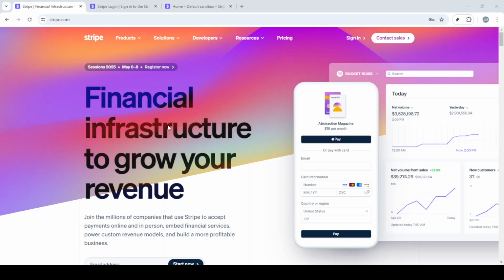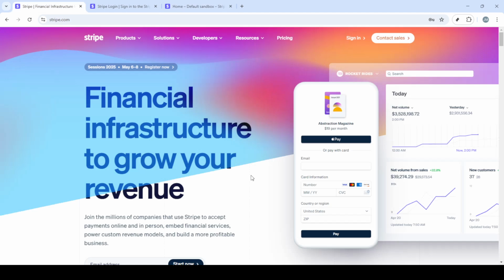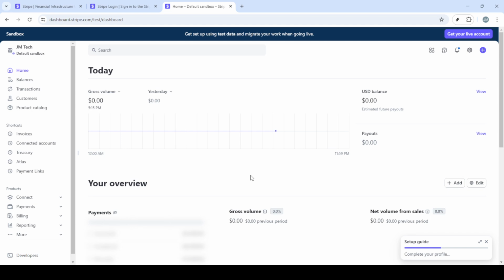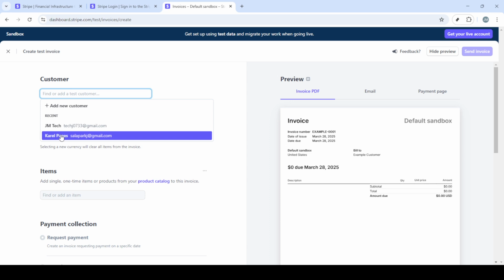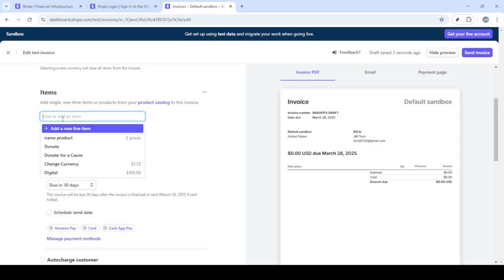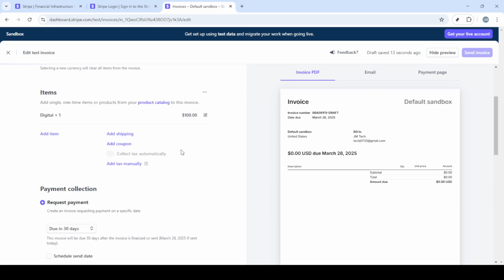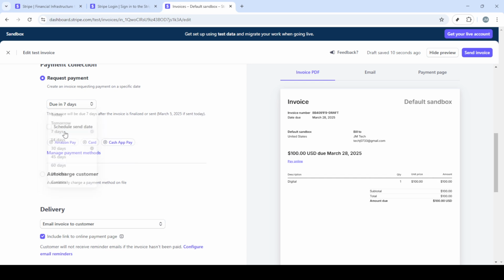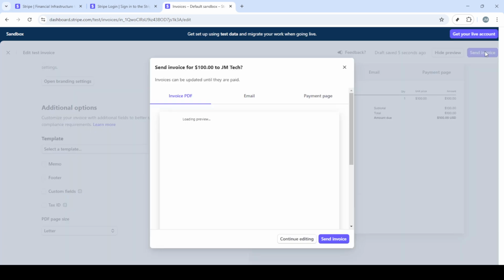How to Send Invoices With Stripe for Beginners [2025 Full Guide]